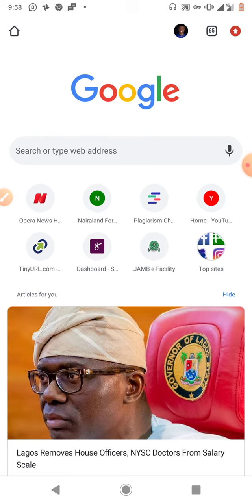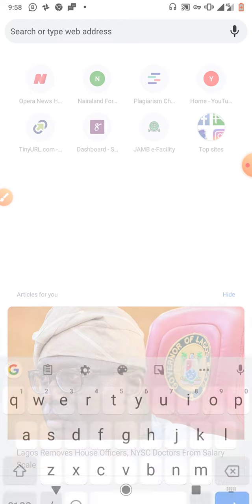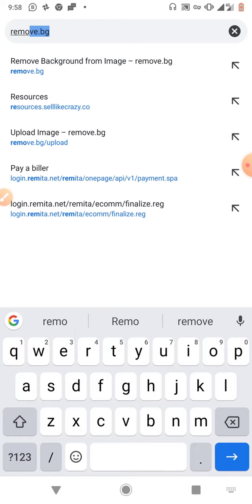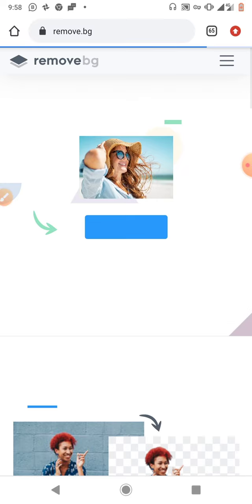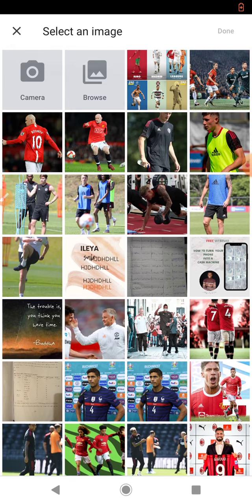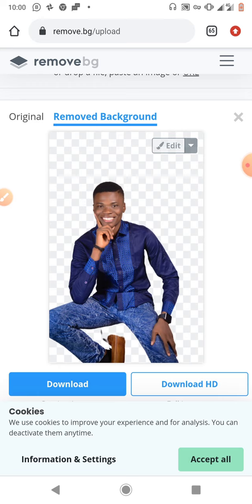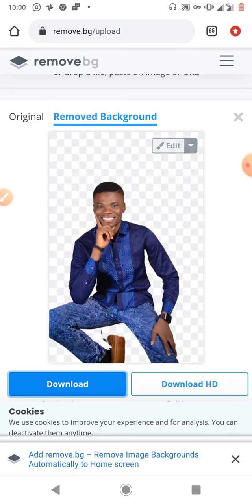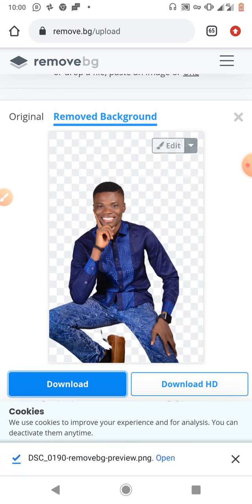How to Remove Background in Canva | Easy Canva Tutorial for Beginners (2025)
In this video, you’ll learn how to remove image backgrounds in Canva — fast and easy! Perfect for creating clean designs, transparent logos, and professional product images.

🎨 What You’ll Learn:
✅ How to use Canva’s Background Remover tool
✅ Free vs Pro options
✅ Tips to refine and clean up cutouts
✅ How to save images with transparent backgrounds